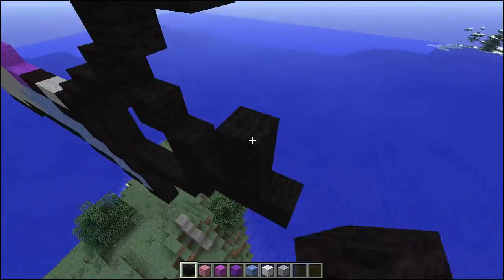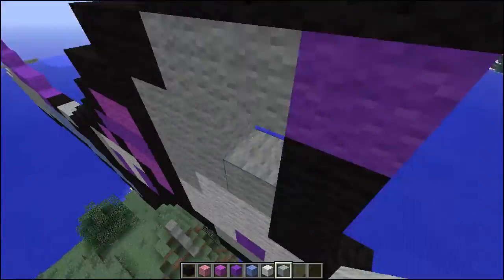Minecraft Shiny Ninetales Pokemon Pixel Art + Announcements!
Hey guys! Got a time-lapse pixel art build in Minecraft of a Shiny Ninetales (and yes, it is spelled that way). Also got some announcements for the YouTube channel that signal promising things in the future, so make sure and listen to those!

Let me know if there's anything you'd like to see me build in Minecraft in the future. Total build time: 1 hour and 30 minutes.

1. Donkey Kong 2 - In a Snow Bound Land
2. Final Fantasy - Besaid Island
3. Tristeza - Building Peaks